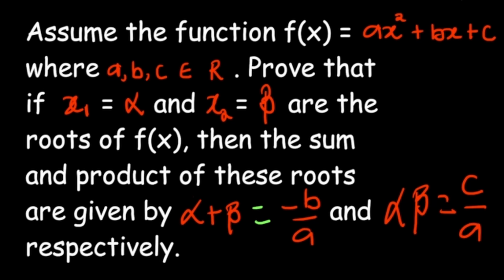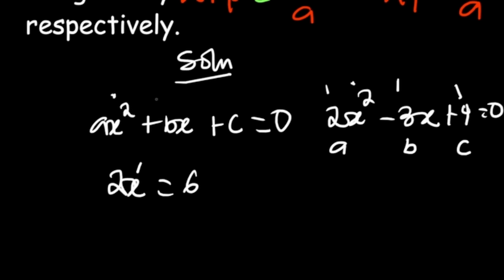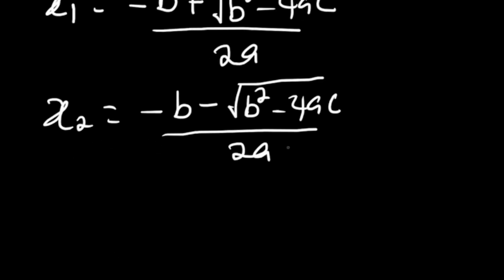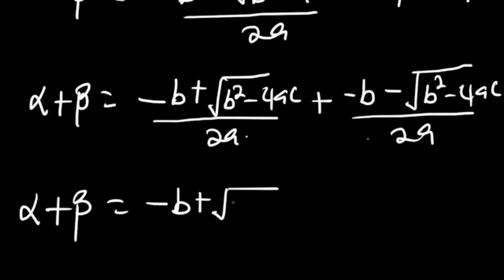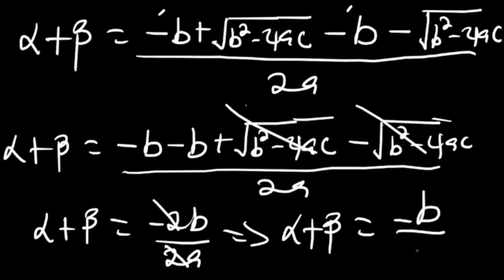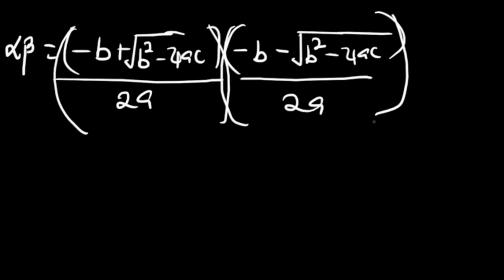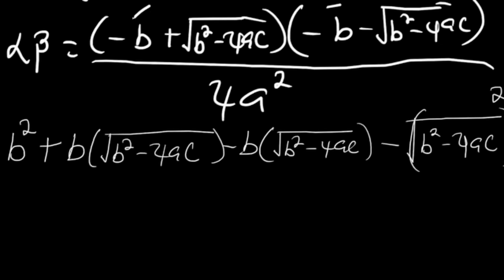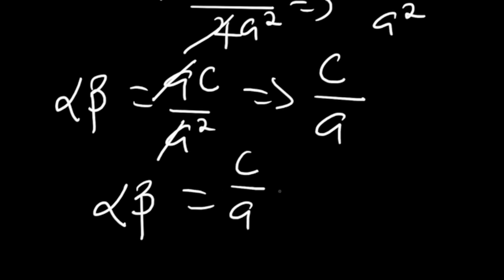How to derive the formula for sum and product of Quadratic Roots.